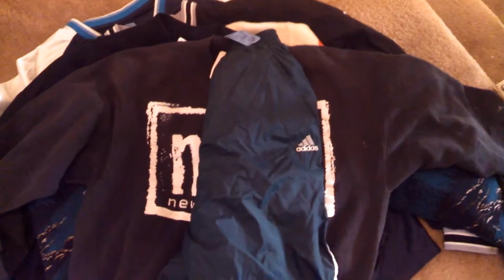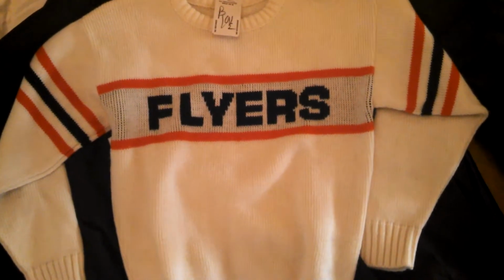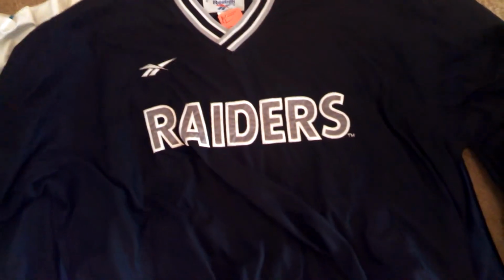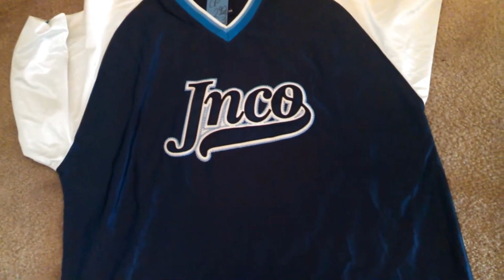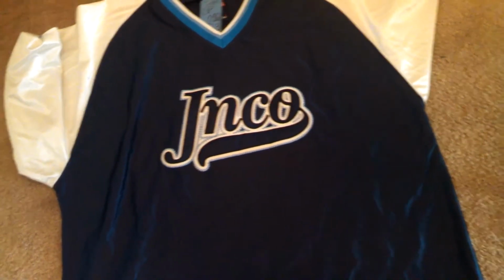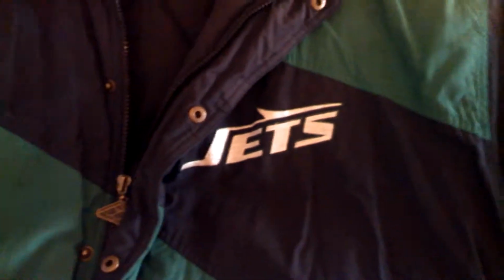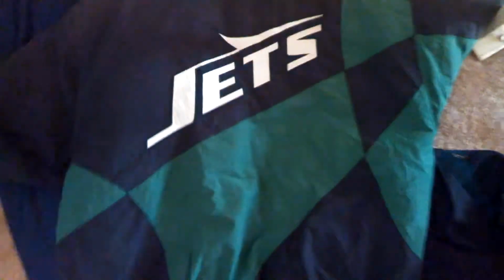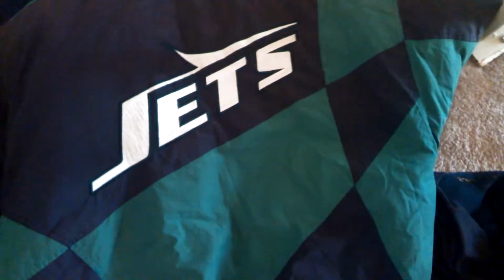Trip to the Thrift #1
Birthday Thrift Trip!